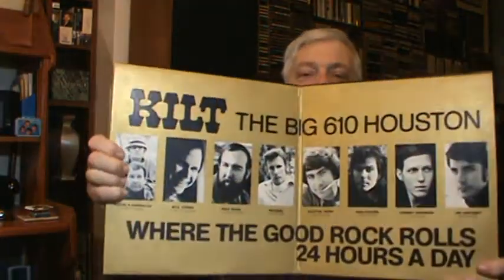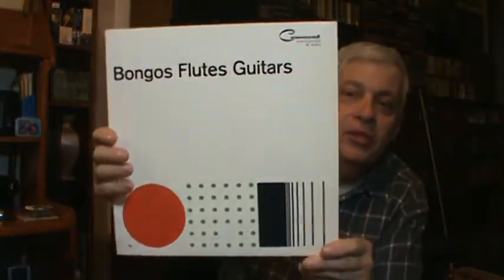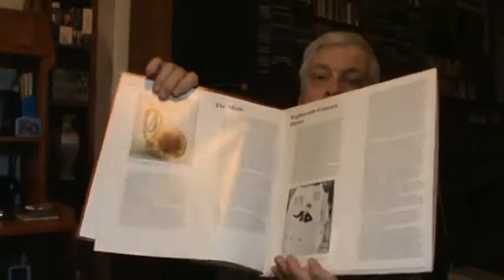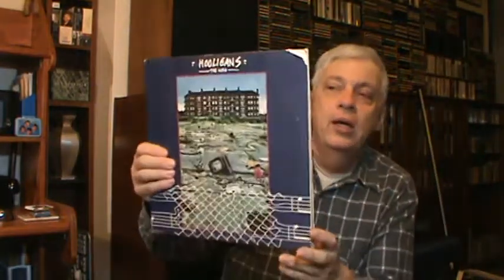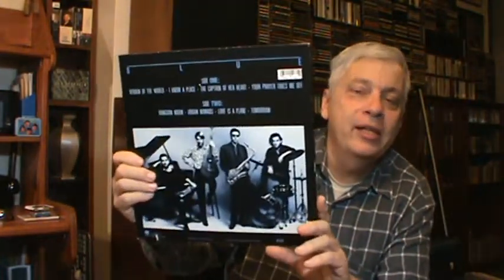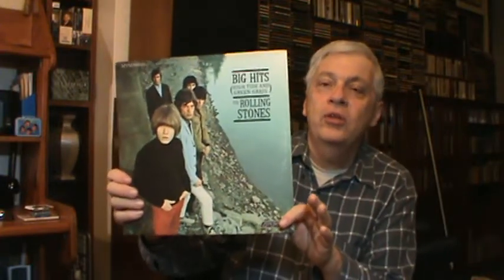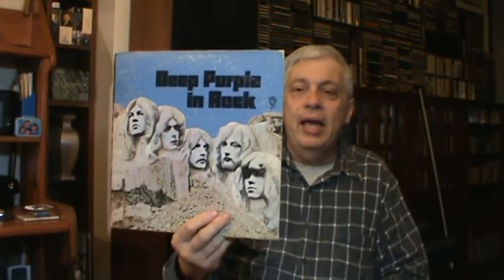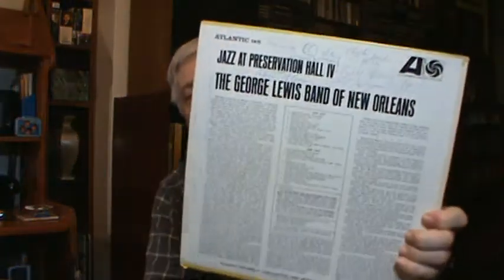New thrift store vinyl records finds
Showing off some thrift store vinyl before I put them in the collection.